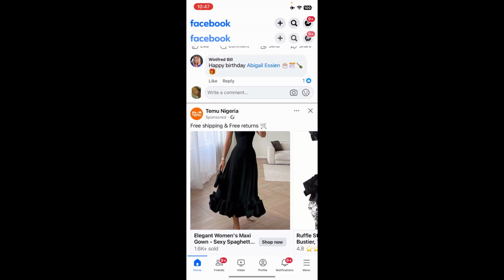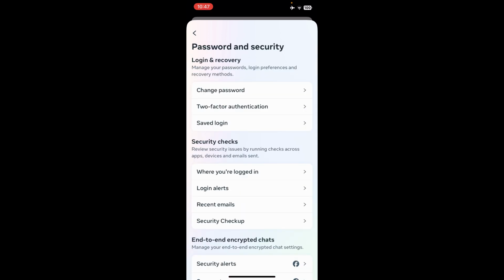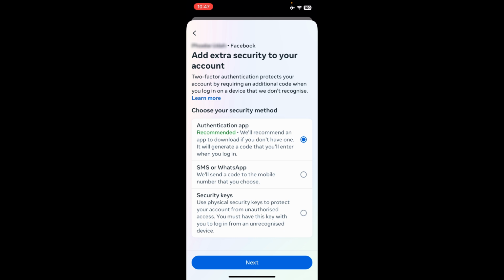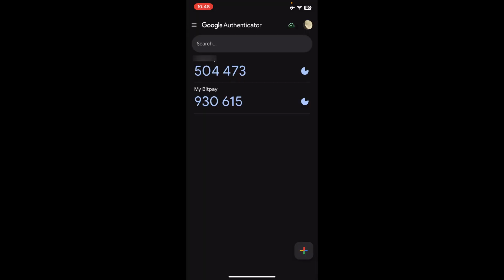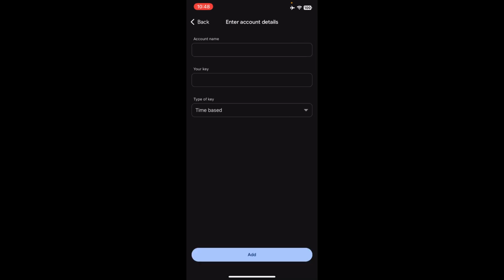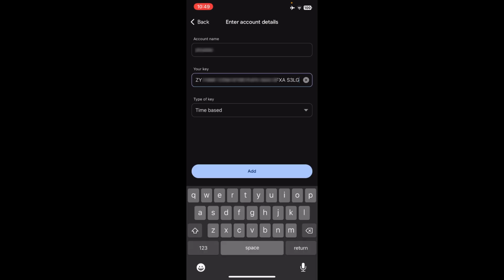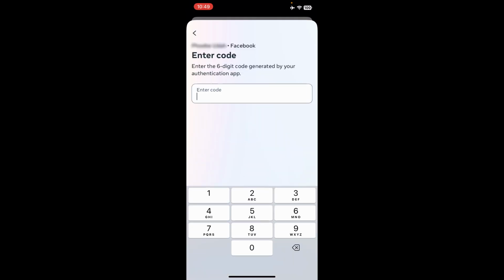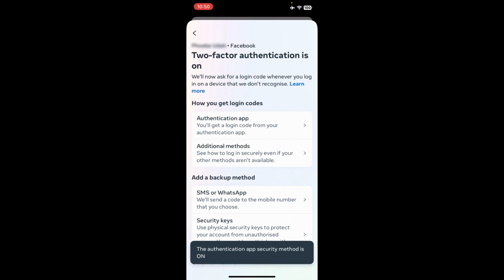How to Use Google Authenticator For Facebook (Step-by-Step)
**How to Use Google Authenticator for Facebook**
Want to secure your Facebook account with two-factor authentication? In this video, we’ll guide you through setting up Google Authenticator for Facebook to enhance your account's security. Follow our step-by-step instructions and protect your profile today!